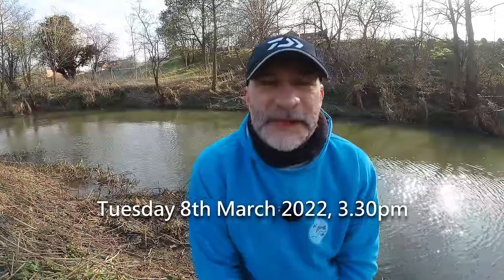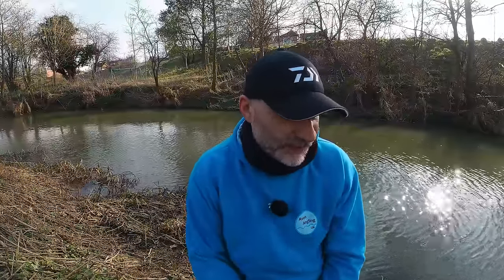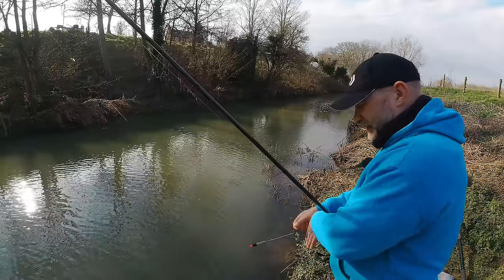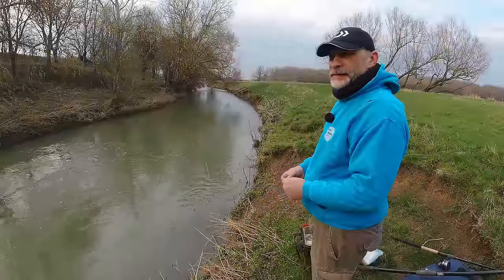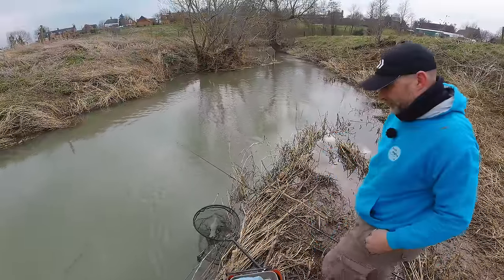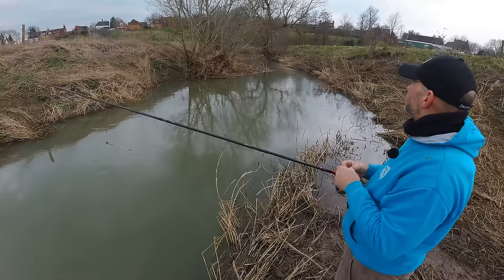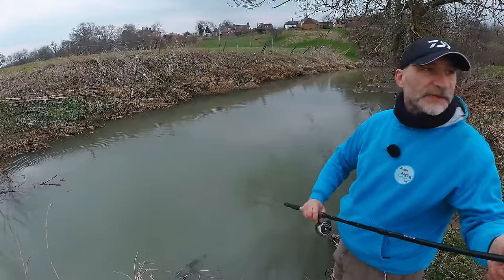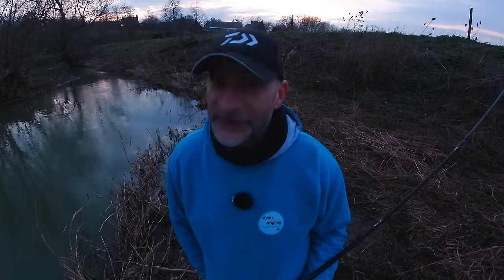Big Roach From A Small River - Winter River Fishing - Trotting For Roach & Chub - 8/3/22 (Video 309)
A short evening session trotting a local small river proved to be tough going but the rewards were there in the end...

If you would like to purchase any Avon Angling UK merchandise then head on over to the new shop that's just opened

Nic

Gear:-
Daiwa Tournament Pro Rod 15'
Abu Garcia 506 mk2 Closed Face Reel
Drake Alloy Stemmed Stick Float
Drennan 3.3lb Float Fish Main Line

Bait:-
Bread
Maggots
Worms
Mashed Bread